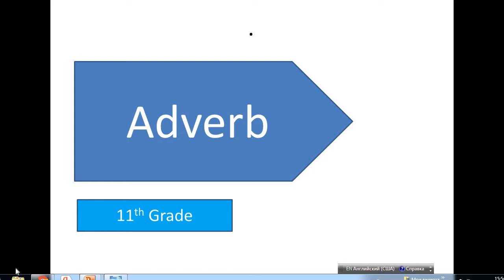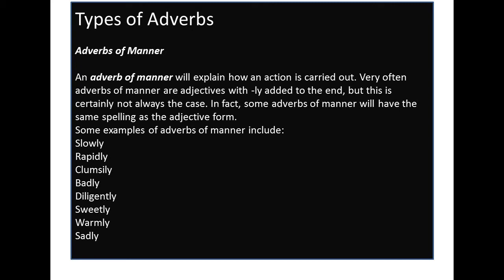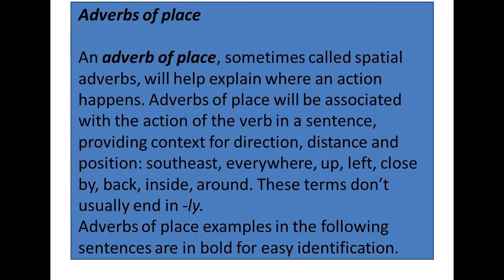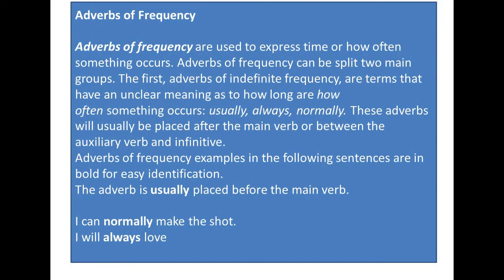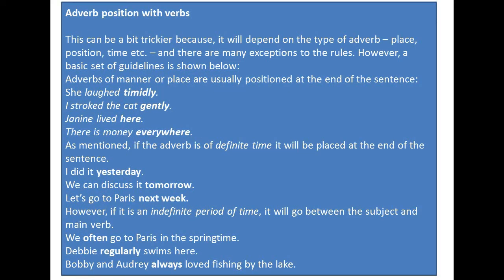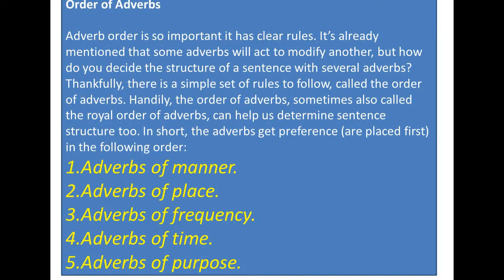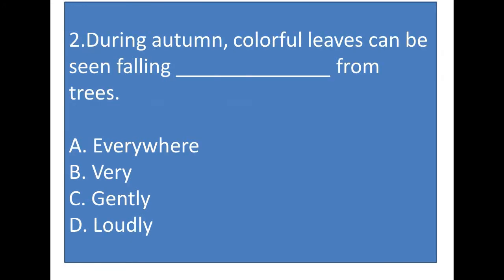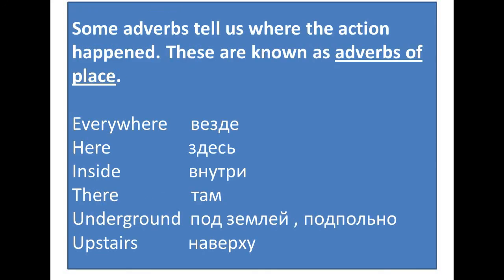ADVERB / NAZGUL ALIMZHAN KYZY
Osh State University. "Iyman" gymnasium.